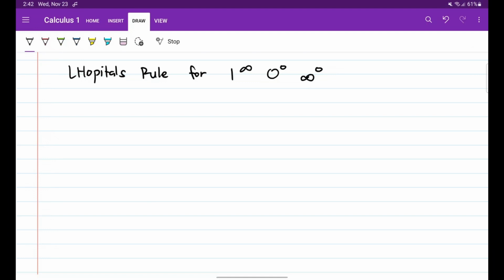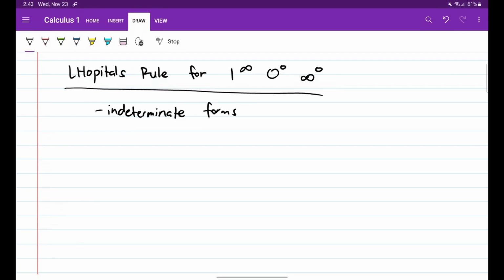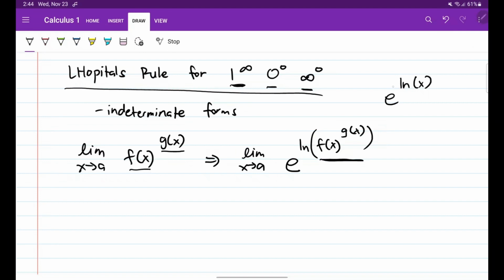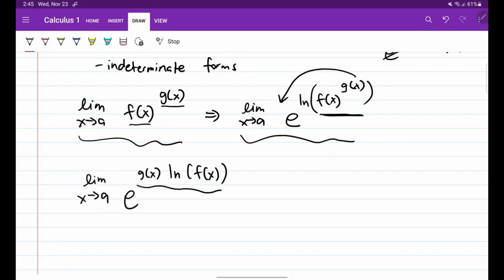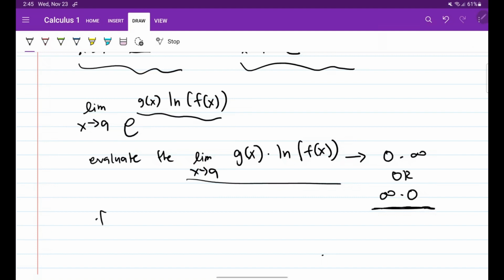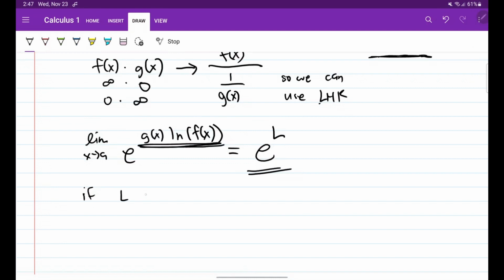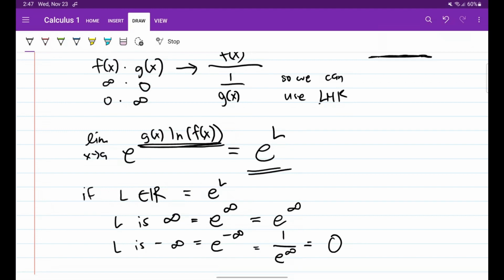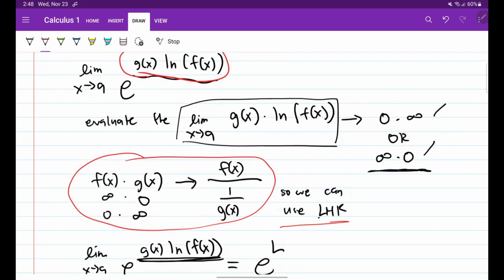L'Hopital's Rule for 1^infi, 0^0, infi^0 | Quick Calculus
In this video, you will be learning about L'Hopital's Rule for 1^infi, 0^0, infi^0